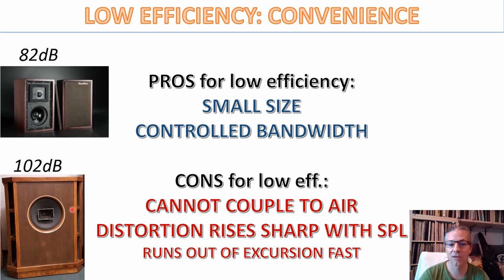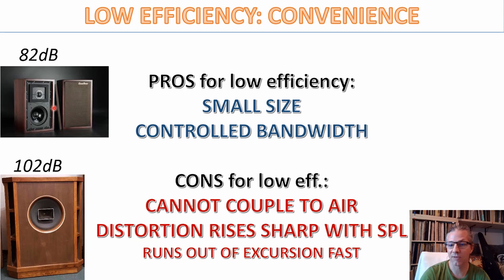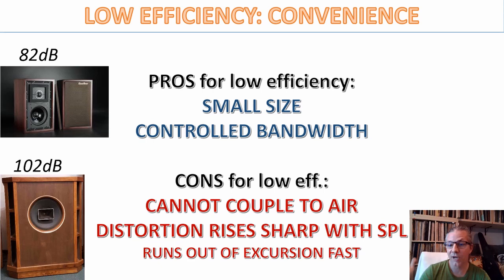EFFICIENCY OR EXCURSION - THE FINAL DEBATE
Is there a compromise that comes with modern high excursion drivers in high end loudspeakers?
Is there anything to be said about high efficiency, or is it a dead and outdated format?
You shall find answers.